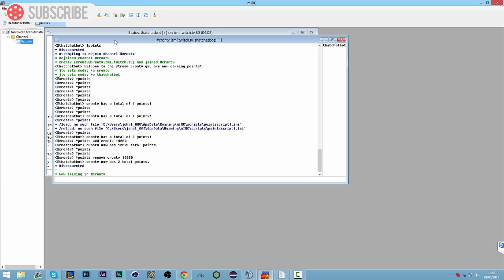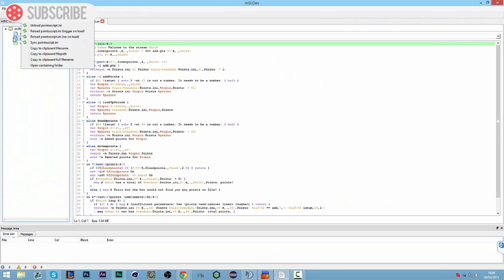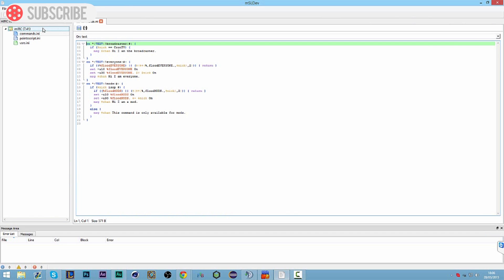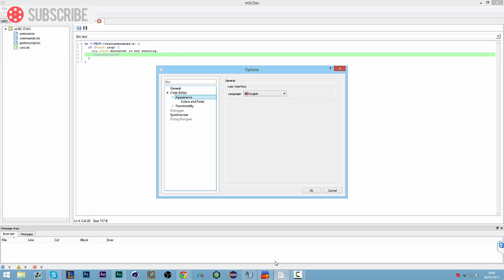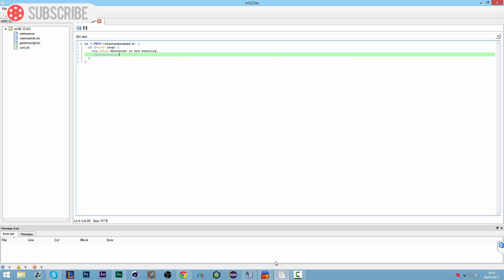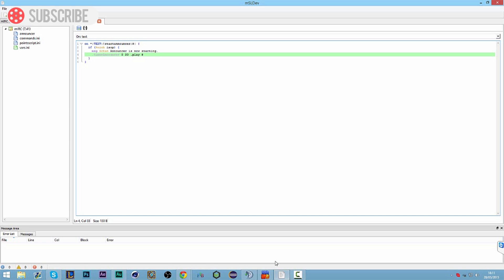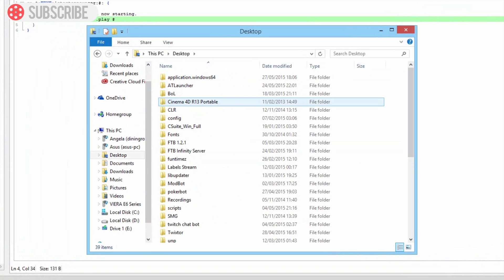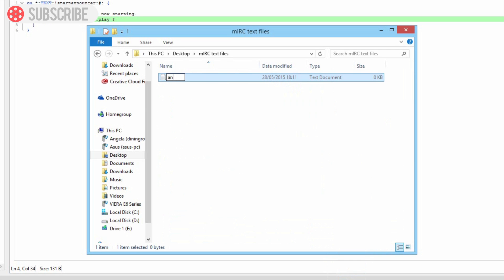mIRC Tutorial - How to make a Twitch Chat Bot #3 - Timed Announcer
In this video I show you guys how to make a timed announcer which reads the contents of a text / .txt file a relays them back into the irc every set time variable!

Day 6/100 Episode Challenge!